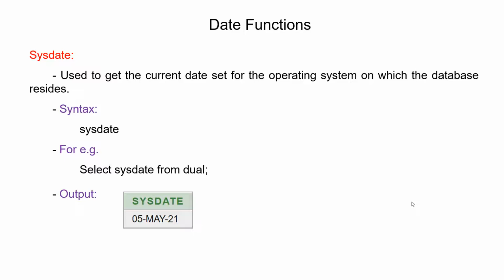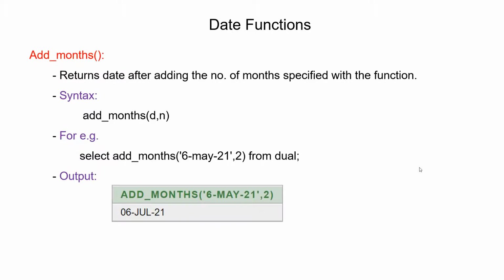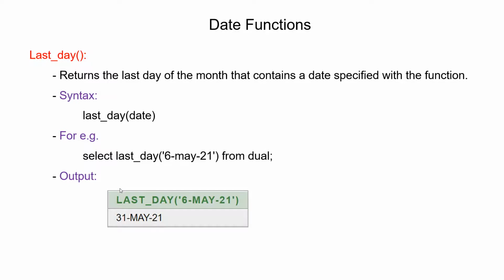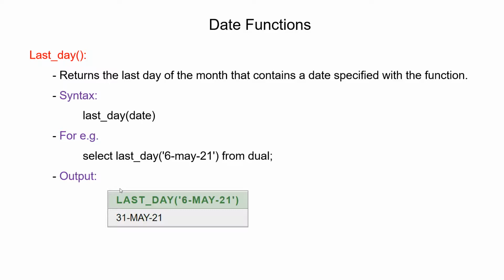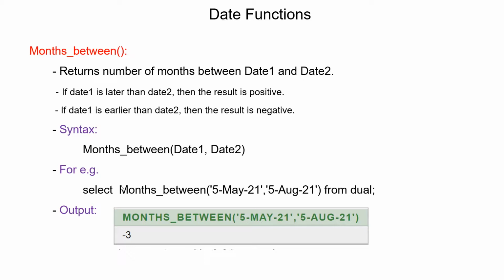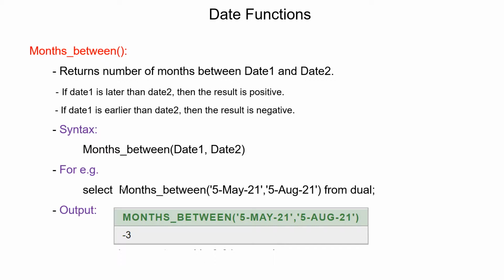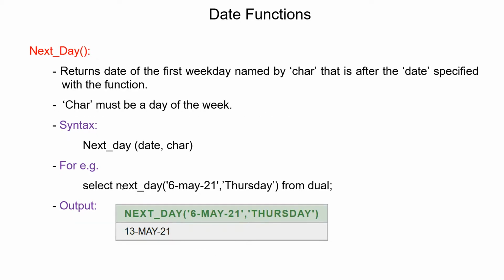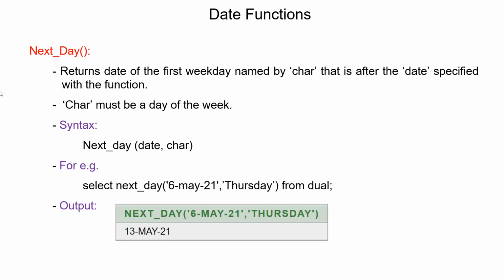Date Functions in SQL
Video on "Date Functions in SQL" prepared by Ms. Madhavi Nawarkar